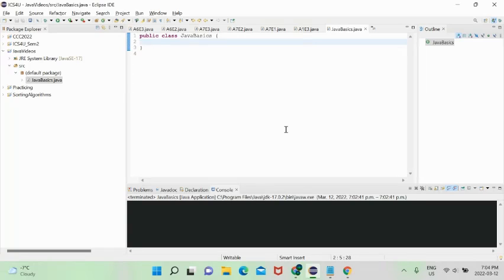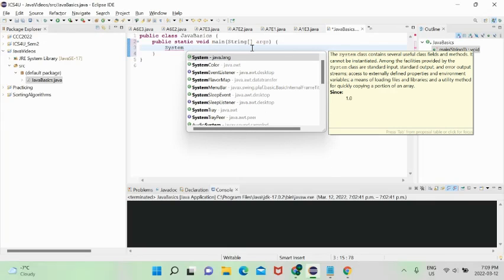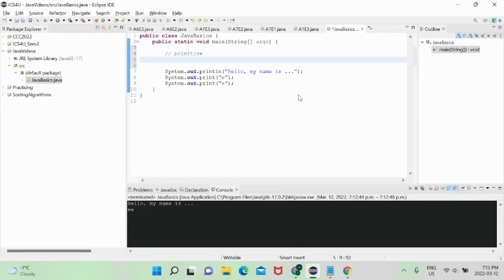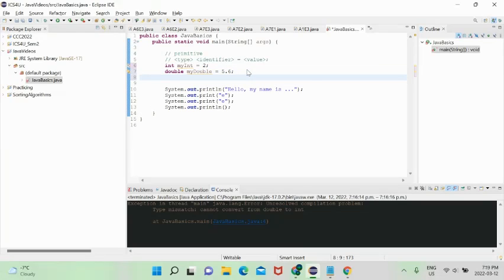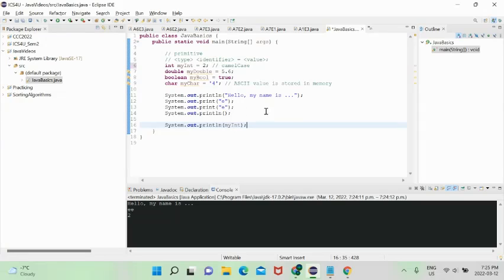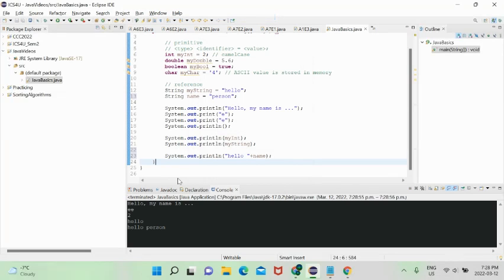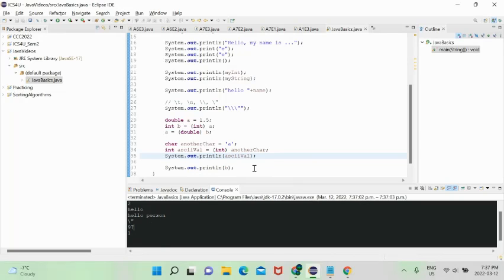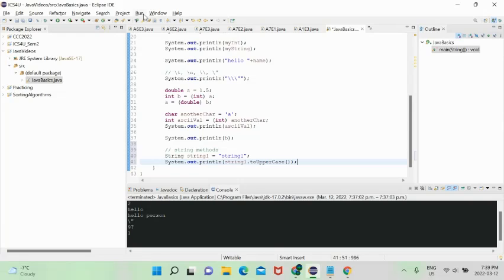Introduction to Java Programming | Java Programming Series Ep. 1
Learn the very basics of the Java programming language - setup, output, and variables.